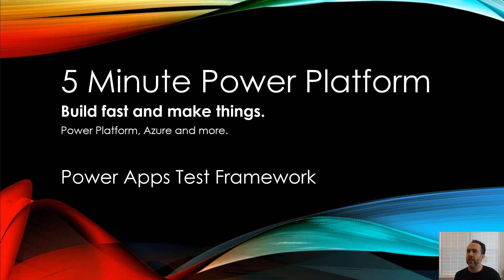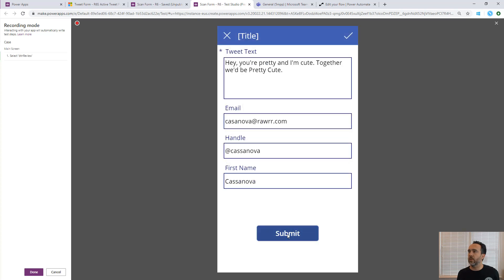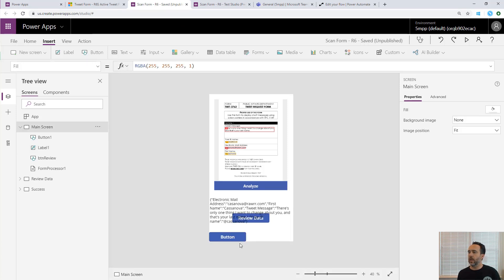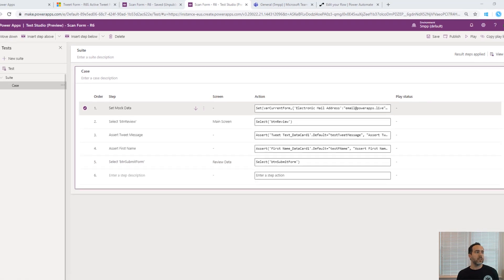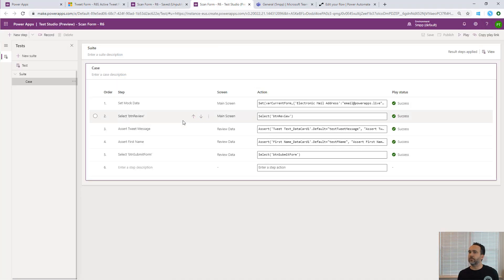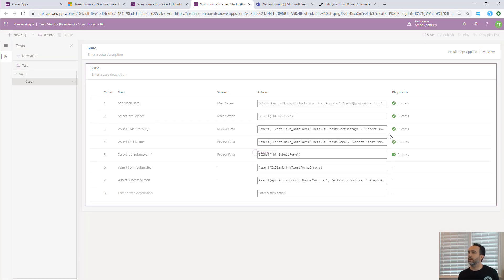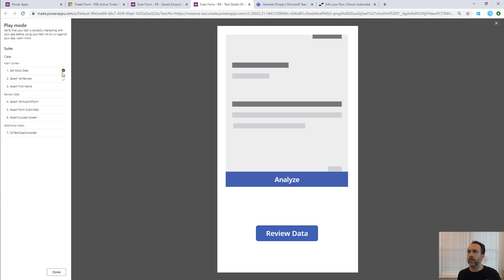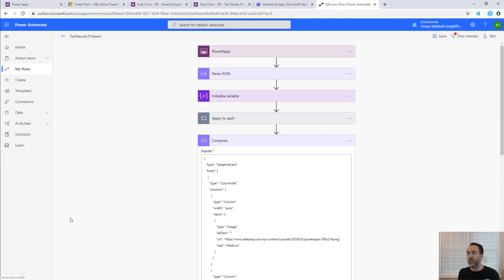Power Apps Test Framework - Automated Testing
Power Apps Test Framework enables you to build automated test cases for your Power Apps.  This helps you ensure that your app changes don't affect the other functionality of your app.  In this example I'll show how to use this framework address some of the current limitations of Power Apps test framework by using mock data for variables.  I also show how to use the Assert statement to verify data or UI elements, form submission status and current screen as your test progresses, then demonstrate how the assertions work by causing the tests to fail.

The Power Automate flow I use to take the TestCaseResults and post them to Teams is in Github